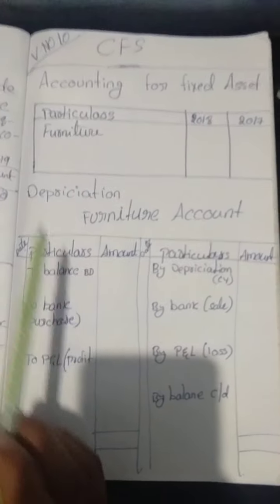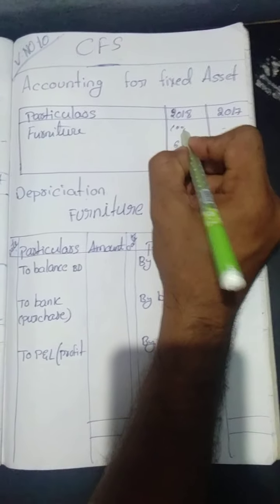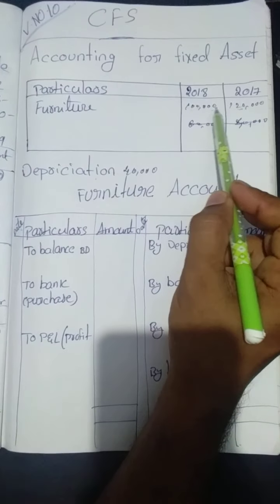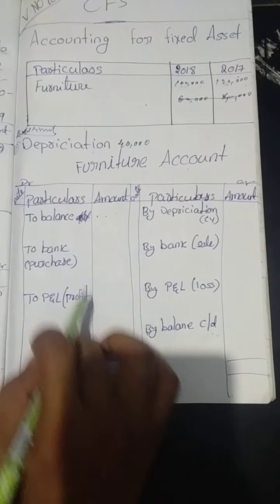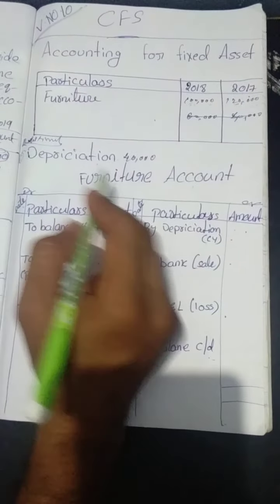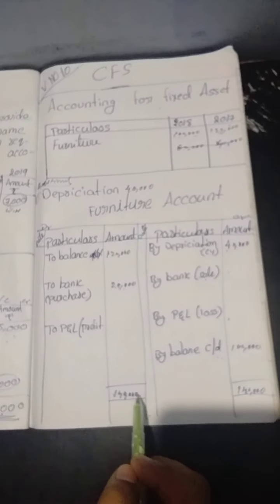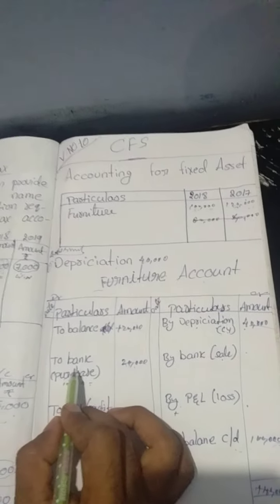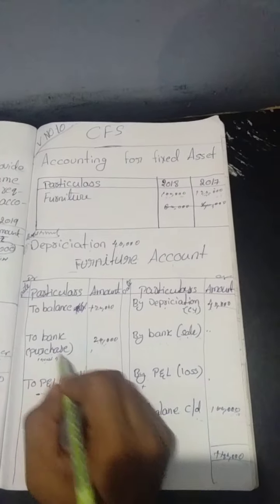Cash flow statement #10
Accounting for fixed asset